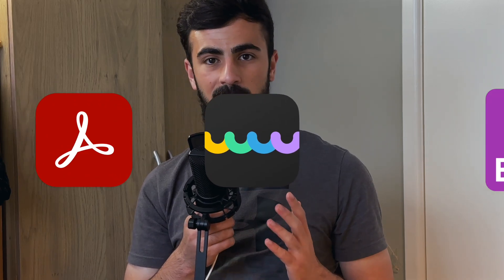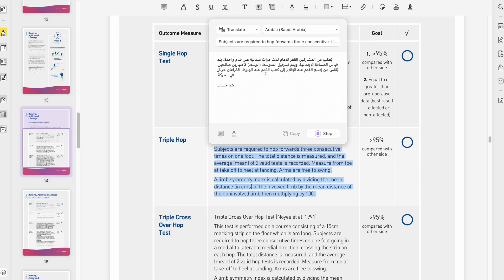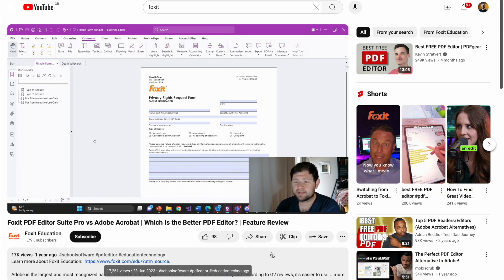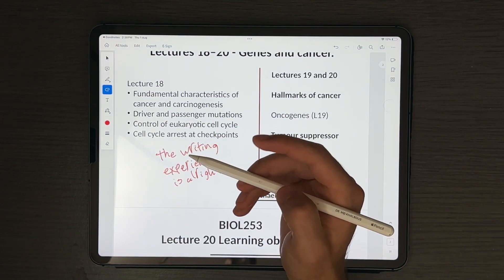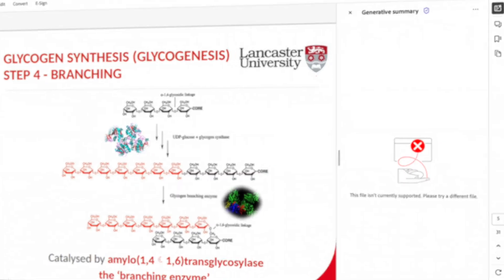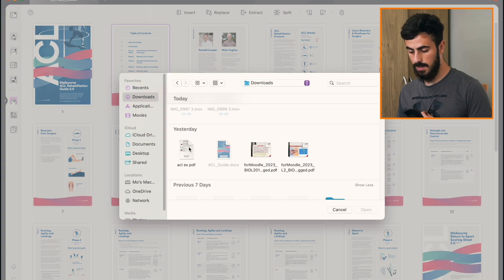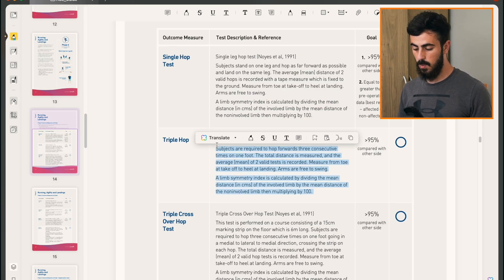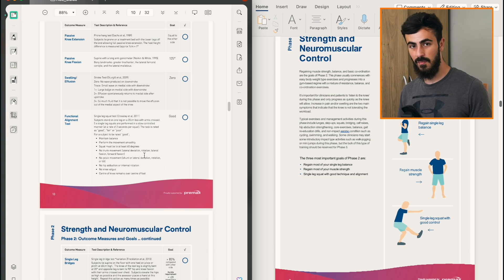Acrobat vs Foxit vs UPDF, Which is the best AI PDF Editor?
Acrobat vs. UPDF - A Full Comparison to Help You Make a Better Decision